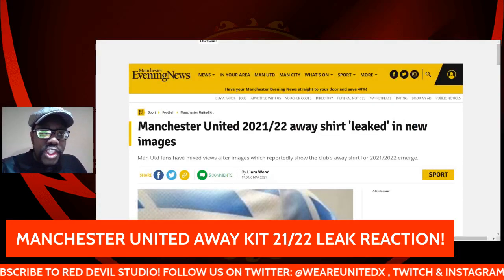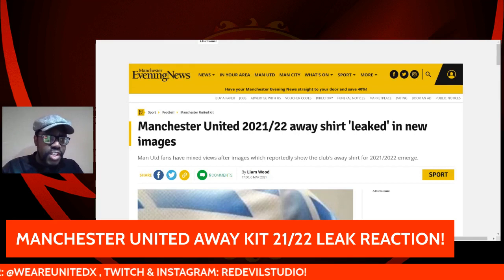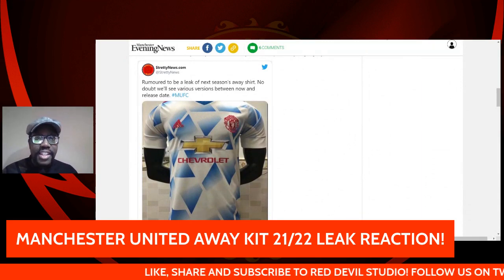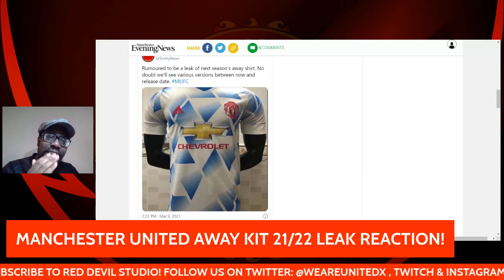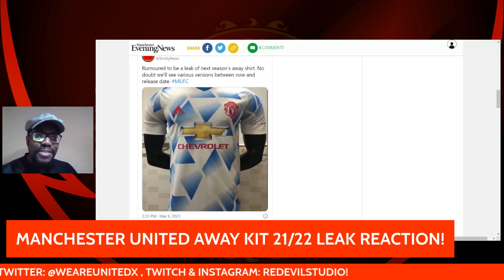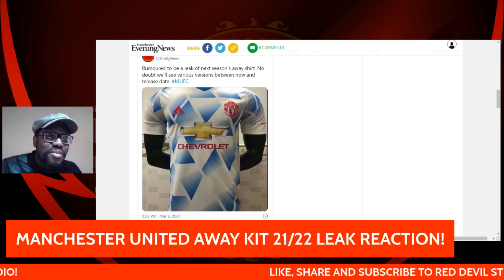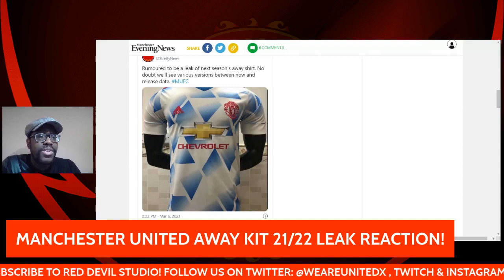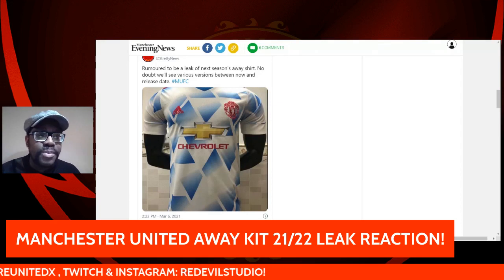MANCHESTER UNITED AWAY KIT 21/22 LEAK REACTION!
So... this may possible be the new Manchester United 21/22 away kit. If im honest I'm not digging it. What are your thoughts?

#21/21awaykit